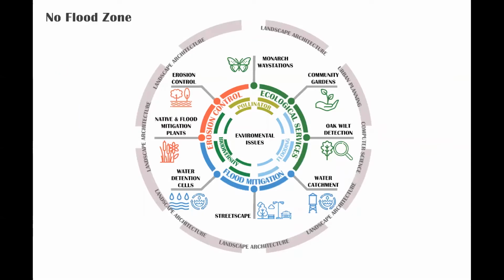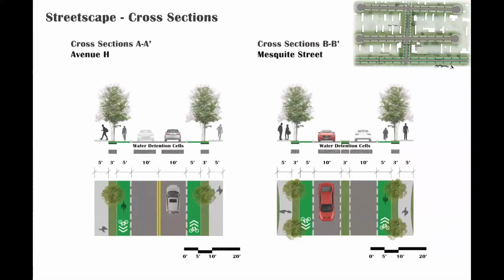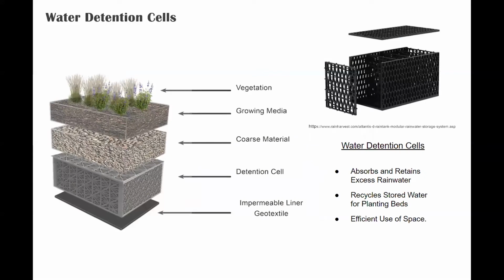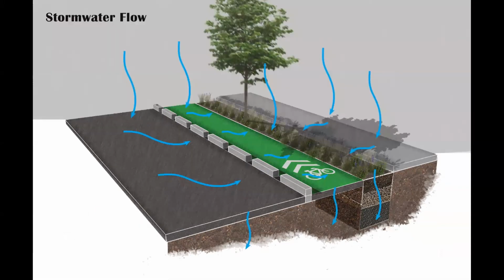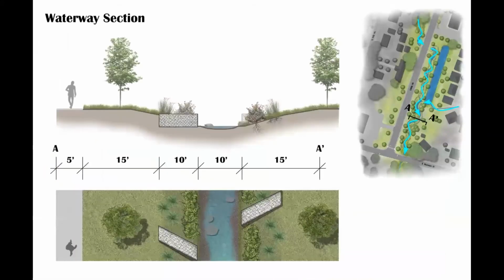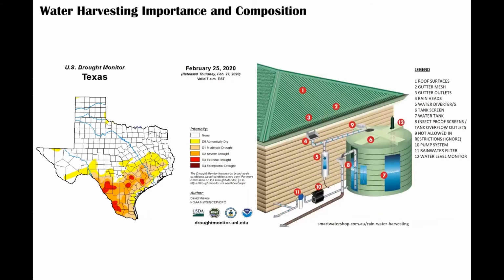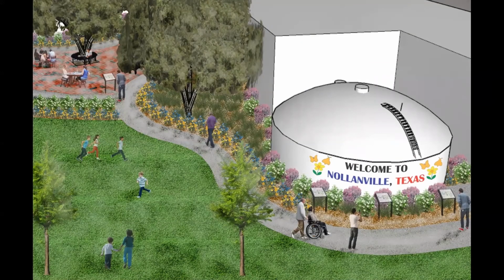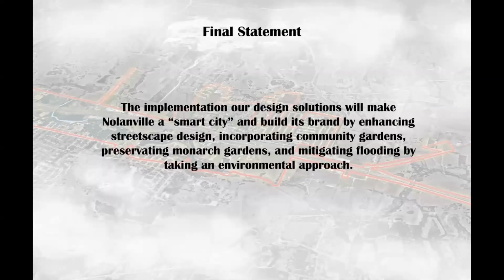Smart Cities Landscape Architecture Design in Nolanville TX - No Flood Zone